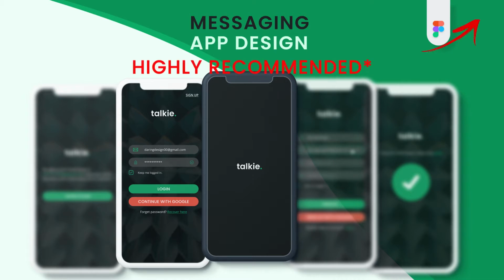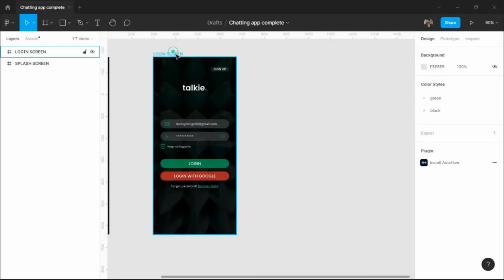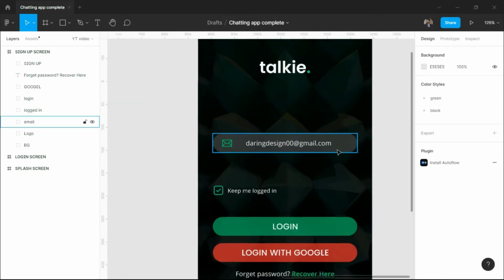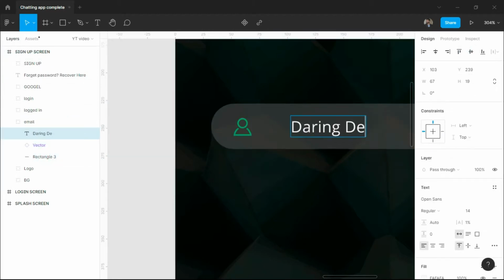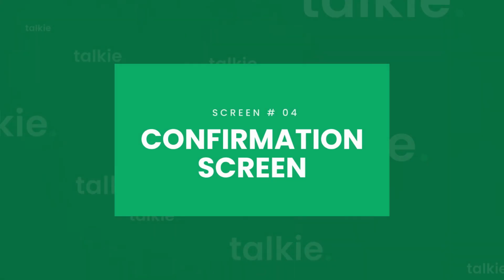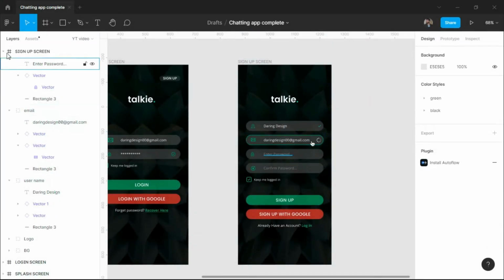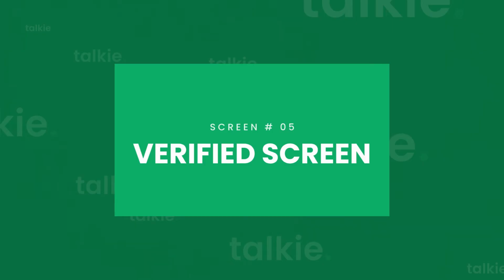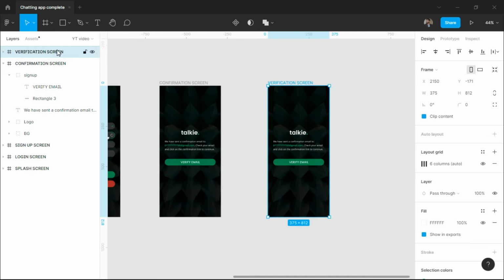02. Figma Tutorial | Messaging App Design | Daring Design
Part # 2

02. Figma Tutorial | Messaging App Design | Daring Design | App Design

Hi everyone, I'm a self-learner graphic designer aiming to be a professional. Here is my 12th video on my channel about designing a messaging app using Figma.

In this video, I'll design the next 3 screens of the App.
1. SIGN UP SCREEN
2. CONFIRMATION SCREEN
3. VERIFICATION SCREEN

I'll also share a blog post soon in which you can find the easy steps to design this app in Figma. I'll also include all the resources regarding this design so you can also try this. You will get the link soon.

I'll try my very best to help you guys through my youtube channel and website.